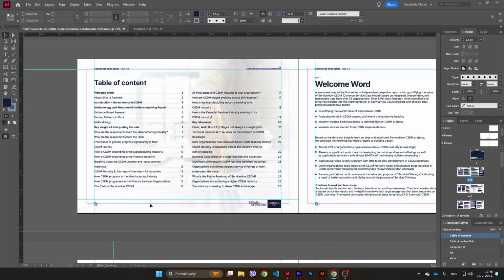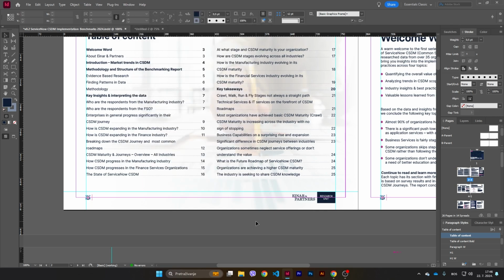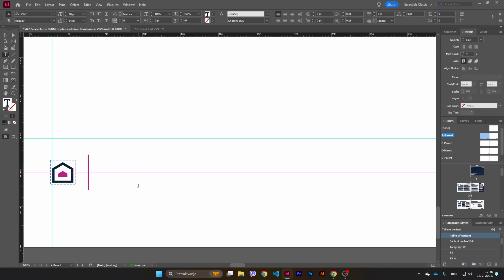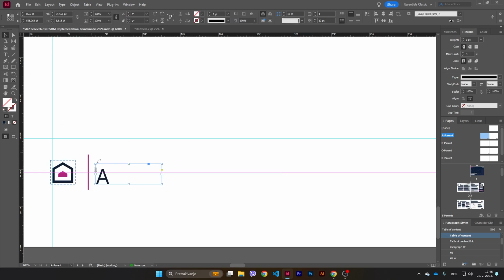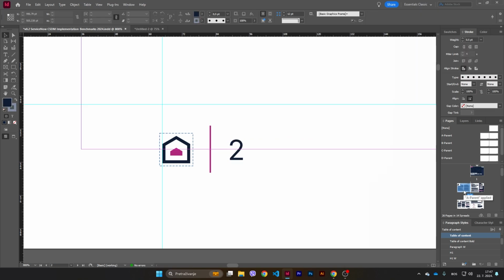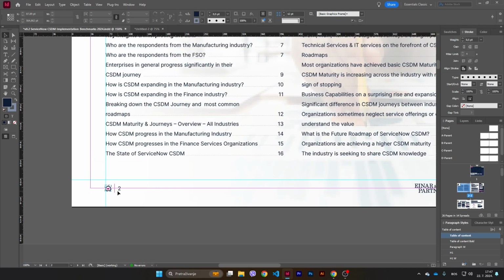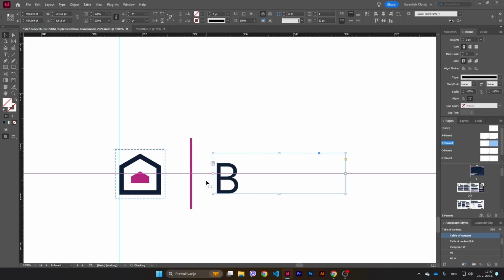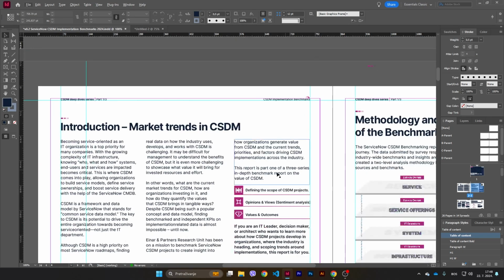Quickly Add Page Numbers in InDesign | Easy Step-by-Step Guide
Quickly Add Page Numbers in InDesign 2024 | Easy Step-by-Step Guide

Learn how to effortlessly add page numbers in Adobe InDesign with this quick and easy tutorial! Whether you're a beginner or an experienced designer, this step-by-step guide will help you master page numbering for any project.

Simple, clear instructions for all skill levels
Enhance your workflow with quick tips
Customize and manage page numbers easily

Video Highlights:
00:15 - Open Pages Panel
00:38 - Add Page Number In Parent Page
01:40 - Add Page Number To Multiple Parent Pages
02:16 - Outro

What can you learn in this video:
How to add page numbers in Adobe InDesign
Adding page numbers InDesign tutorial
How to edit InDesign Master Pages
Work with Page numbering in InDesign
How to add text box for page numbers in InDesign
Adobe InDesign beginner tutorial
InDesign tips and tricks
How to use InDesign
InDesign document setup